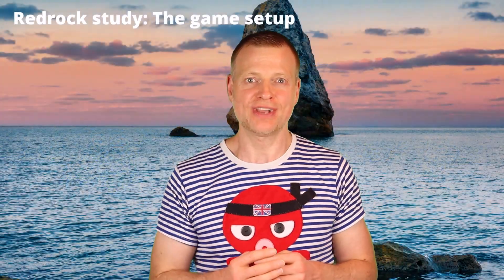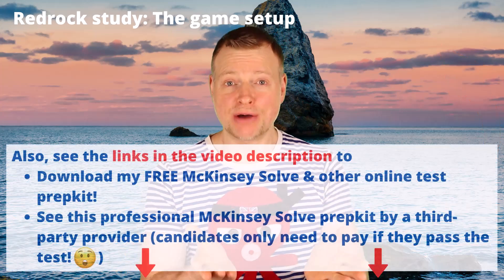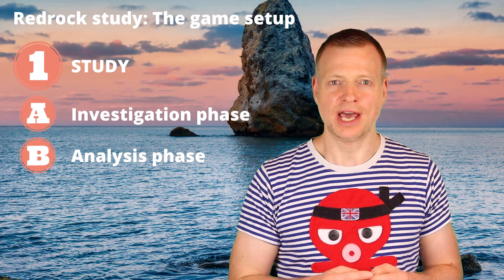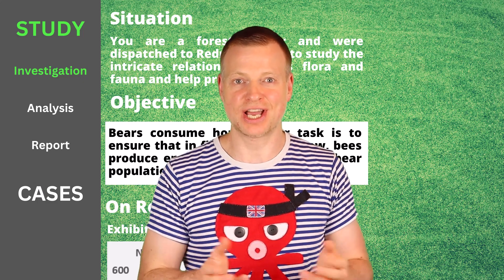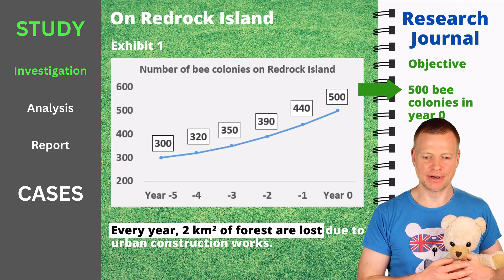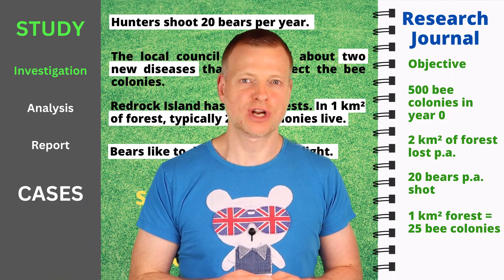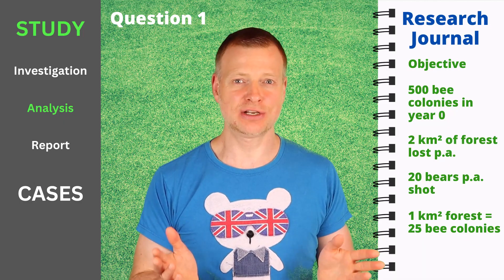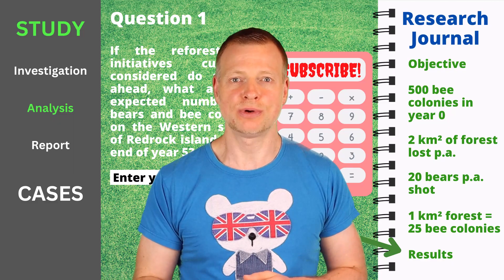McKinsey SOLVE (2026): Redrock Study | How to Win (Insider Strategy Guide)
⭐ Download my compilation of FREE resources for your Solve & consulting online test preparation
💎 Pass McKinsey's Solve test SAFELY - and pay ONLY if you pass
💡 My complete McKinsey SOLVE game playlist to pass all three SOLVE games

McKinsey Solve Game is the name of McKinsey’s online assessment that you need to pass to join McKinsey & Company. The McKinsey Solve Game – or: McKinsey Problem Solving Game (PSG) – has three parts: the Ecosystem Game, the Redrock Study, and the Sea Wolf Game.

The Redrock Study (also: Red Rock Study) presents the second part of your McKinsey PSG. In the Redrock Study, you are made the caretaker of Redrock Island, where your job will be to control the local wildlife population or its biodiversity.

Behind this greenwashing eco theme, the Redrock Study actually presents a tough quantitative assessment against a tough time limit (35 minutes – like all three McKinsey Solve Games). In the Redrock Study’s investigation phase, you need to curate and select from overwhelming sets of data and charts. In its analysis phase, you need to combine your selected data to address your game’s objective. In the report phase, you need to summarize your results and recommendations. In the Cases part, you still “stay” on Redrock Island, but need to answer a series of analytical questions that is independent of the first part’s data.

In this video, I reveal to you what awaits you in the different phases of the Redrock Study and share my tips on best practices. Interactive practice questions you find in the next video of this interactive McKinsey Solve Game playlist 🙂

I am Dr “Jack” Jörg Leib, a former McKinsey Project Manager and Consultant, who is striving to make my content useful and engaging!

00:00 McKinsey Solve - Redrock Study: Overview
03:11 Redrock Study: Investigation Phase
06:37 Redrock Study: Analysis Phase
08:01 Redrock Study: Report Phase
09:05 Redrock Study: Cases

Activate closed captions by clicking on "CC" in the YouTube window for the best viewing experience.

🎉 SHOW NOTES AND ADDITIONAL RESOURCES

1. Download my FREE consulting online test prep kit in which you find links to further free McKinsey PSG preparation materials. My online test prep kit by now is 20+ pages long, and you find in there many free resources to prepare for the McKinsey Solve Game as well as several other business and consulting online tests, such as the BCG Online Case or the Bain Sova test. Once you sign up to my YOUinConsulting newsletter, in your welcome email you just need to click a button and then get my free online test prep kit delivered to your inbox!

2. If you want to ensure that you pass the McKinsey Solve Game safely, by making use of the Ecosystem Game, Redrock Study and Ocean Treatment step-by-step guides and the Ecosystem Game Excel Solver, game video courses and simulations, then you ought to check out this profesional McKinsey PSG prepkit:

This prepkit comes with a 100% money-back guarantee, i.e., you only need to pay if you pass the McKinsey Solve game!

🎓 FOR FURTHER TOP-QUALITY CONSULTING INSIDER & CAREERS ADVICE: JOIN THE YOUINCONSULTING CONSULTING SCHOOL

⭐ MODULE 1: Become a consultant? Wish or reality: Test your dreams and understand what consulting really is about

💪🏽 MODULE 2: Become the irresistible candidate: Build your “perfect” CV & get on the fast track into McKinsey, BCG or Bain

🏆 MODULE 3 (under development) - Get in smoothly: Hack the consulting recruiting process & excel in your business case interviews

📈 FREE CONSULTING ONLINE TEST PREP RESOURCES & FREE YOUINCONSULTING APTITUDE TEST FOR DOWNLOAD
Get access to these free resources immediately after signing up to the YOUinConsulting newsletter

💡 YOUR FEEDBACK, WISHES AND IDEAS
Drop your comments on this video and wishes and ideas for the next ones below – I get back to every comment 💪🏼❤️ 🛎️

⭐ ABOUT YOUINCONSULTING
Top-quality insider knowledge to boost your business and consulting career – wherever you stand right now. The YOUinConsulting mission is to help you on your personal journey to become a (better) consultant and/or benefit from key consulting skills for your business career. Find honest, differentiated and surprising insights into your business and consulting life, in an entertaining manner – enjoy the twist!